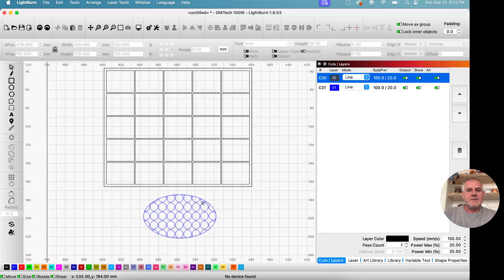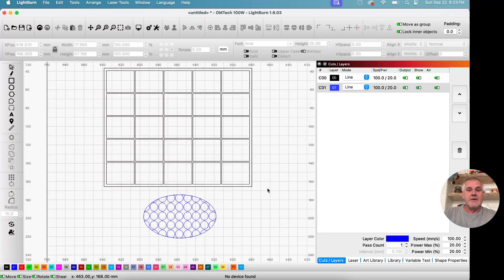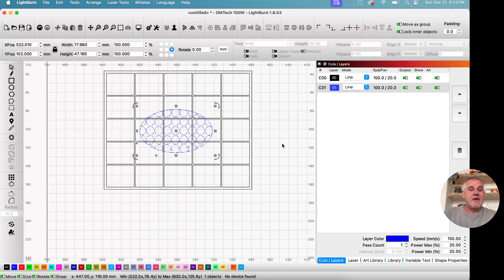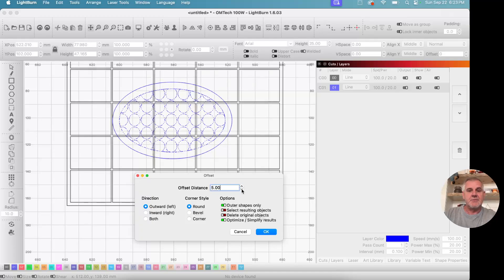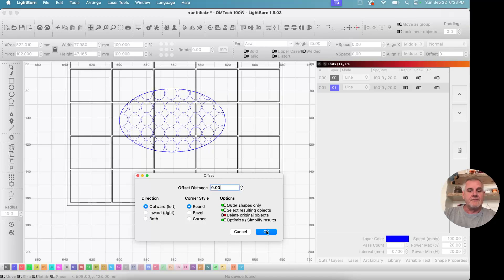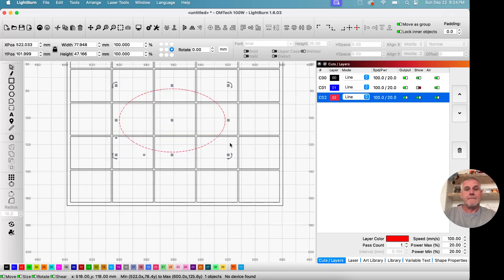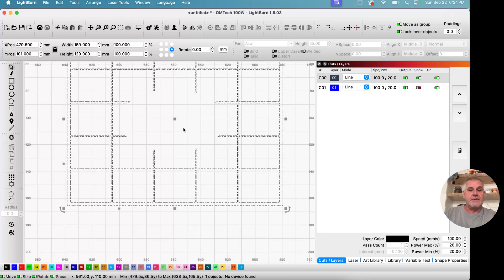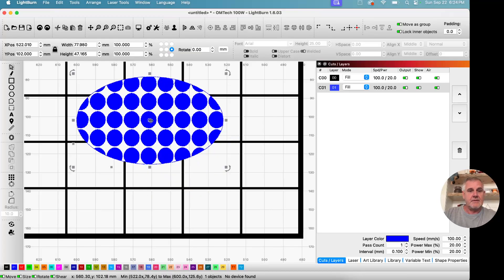Cut one Shape out of Another in Lightburn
Quick tip on how to cut one shape or SVG out of another using Lightburn.

Laser Tools and Supplies:
Translucent Wood Glue
Loctite Super Glue 2 pack
Digital Calipers
Tumbler Measuring Tape
Bar Magnets
Rotating Display
Cutting Board Oil
Bamboo Cutting Boards
Slate Coasters
Basswood Plywood - 3mm
Walnut Plywood - 3mm
Beech Wood Key Blanks

Production Gear I use:
Ring Light
RGB Light
Wireless Mic
Desk Mic
Mic Stand